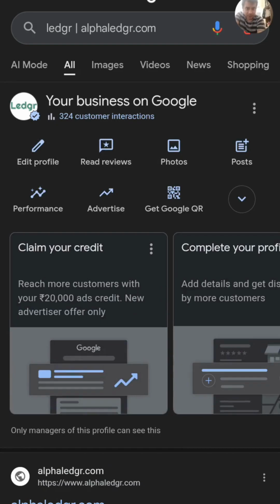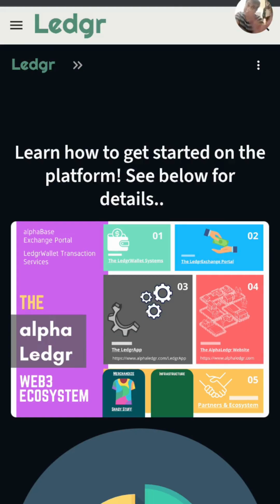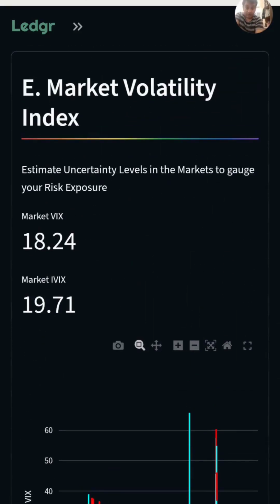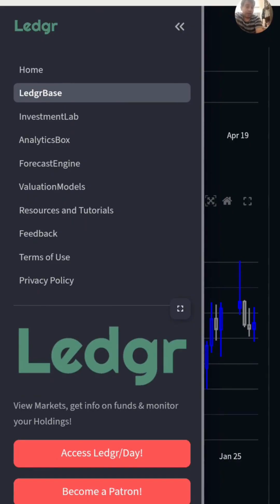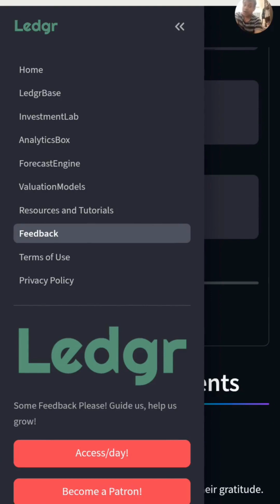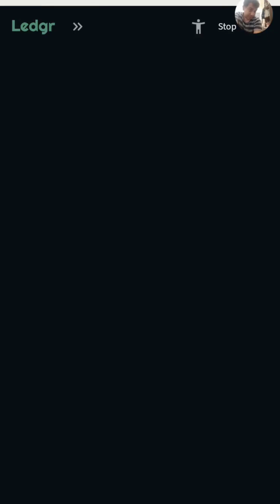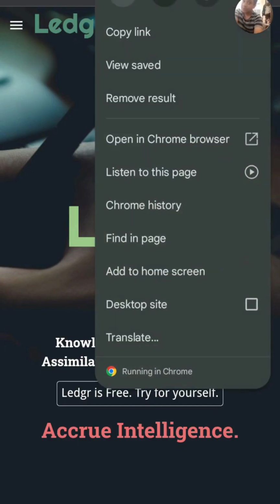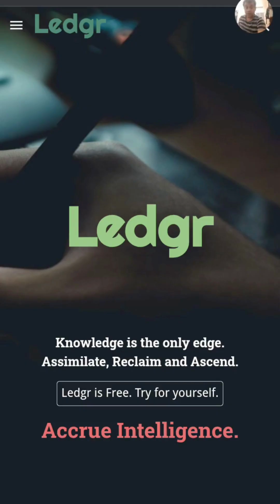Dominate the Market with Ledgr on your phone!!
Accrue Intel. Generate Efficient Returns. Experiment, investigate and observe the nuances of the Markets on Ledgr, a web3 app featured on the site.

This is a quick run through of the website and its various sections and illustrates how users can pre-register for the launch, navigate easily through the website, how to gather details from the blog, and access the LedgrApp and better...go Pro, and access more powerful features and engines for a day.